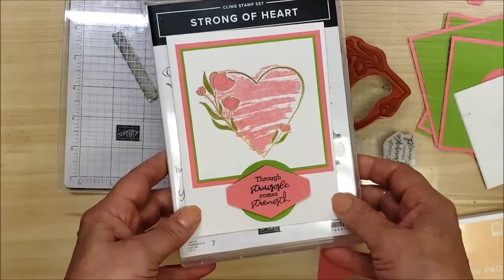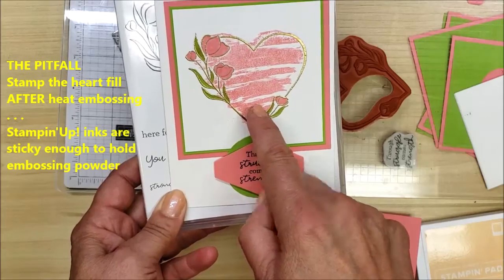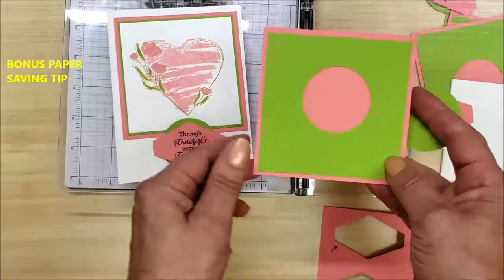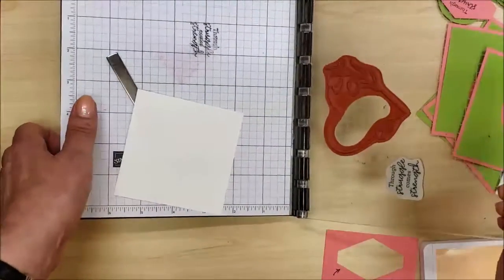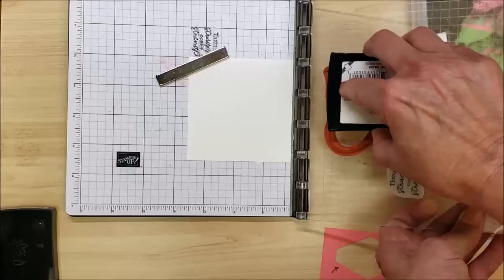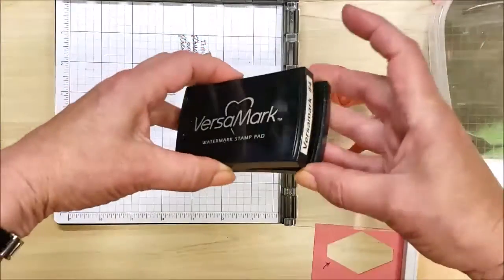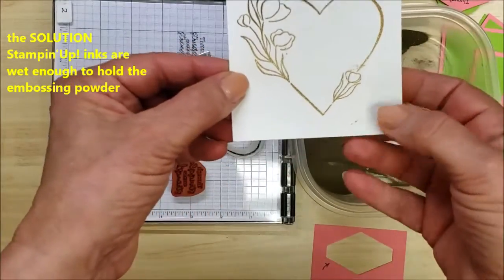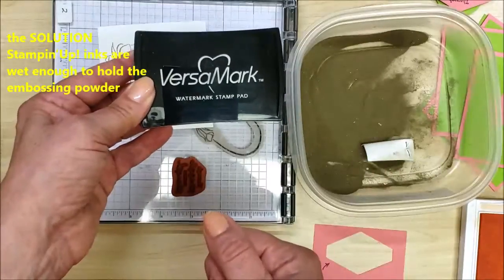Heat Emboss with Stampin'Up! Inks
Stampin Up inks are wet enough to use for heat embossing . . . watch.